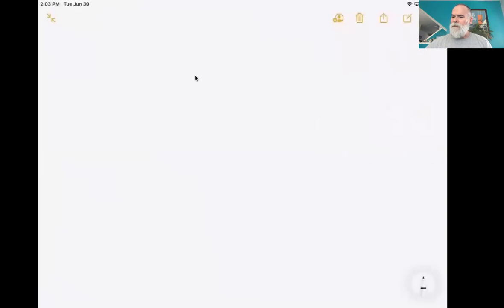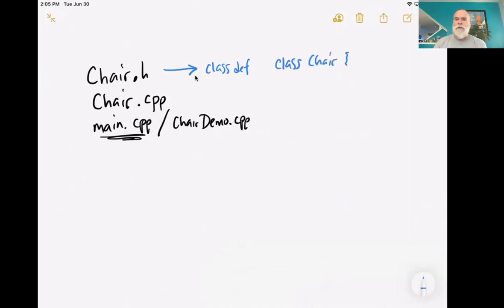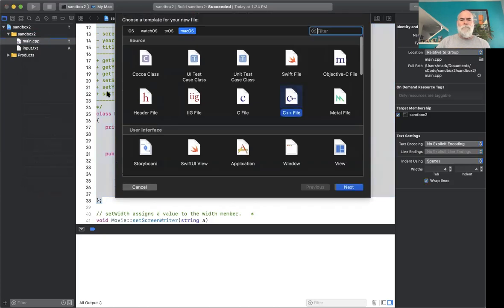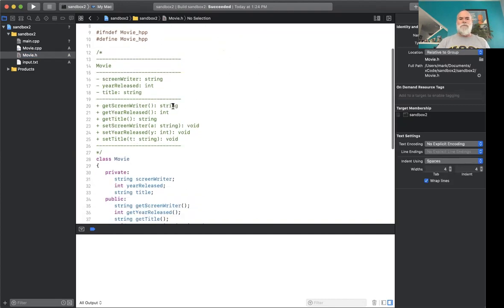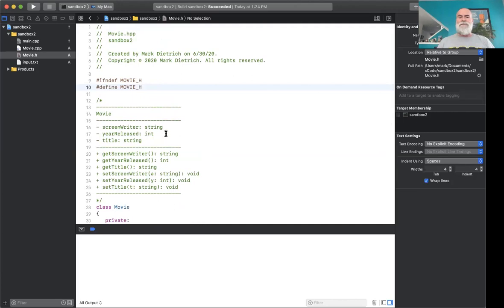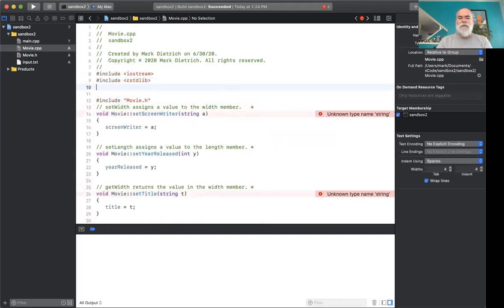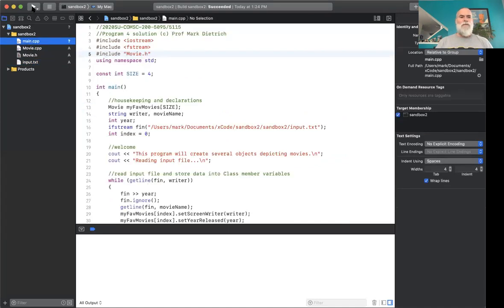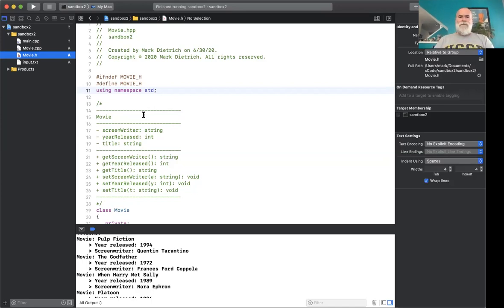2020SU COMSC 200 module5 primer multifile projects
Multi-file projects in C++
COMSC 200 2020SU